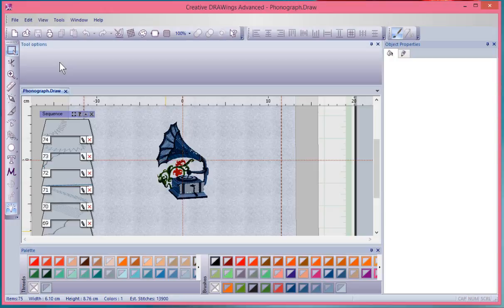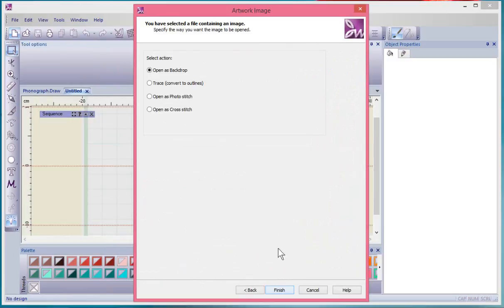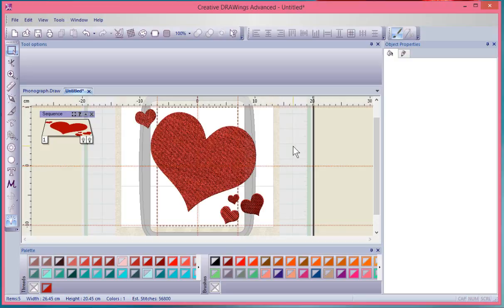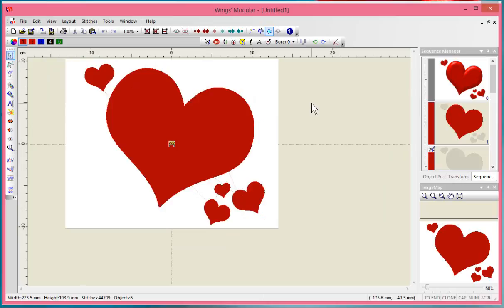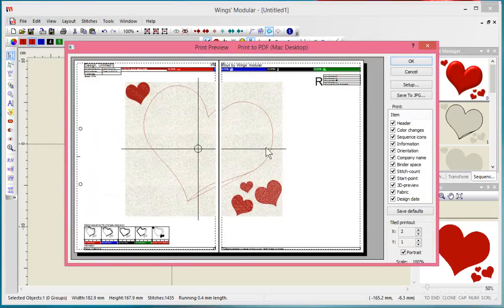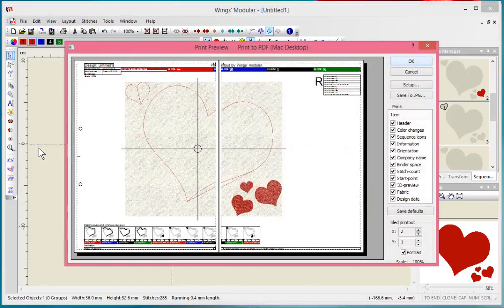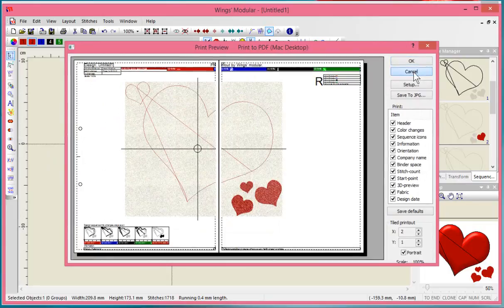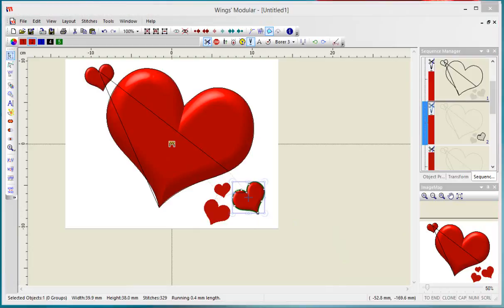How to create a Venere Cut in Artistic Software Version 7.1.